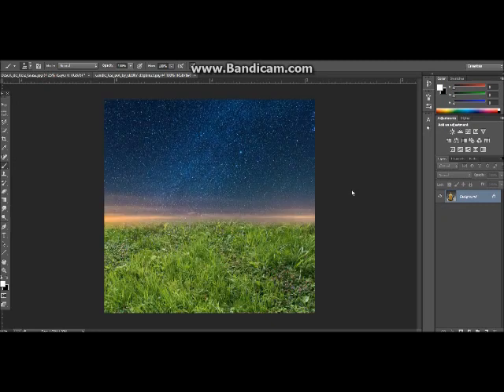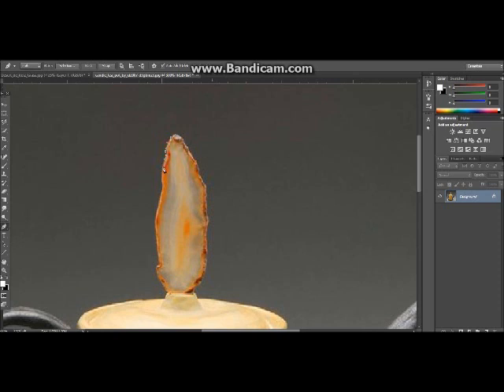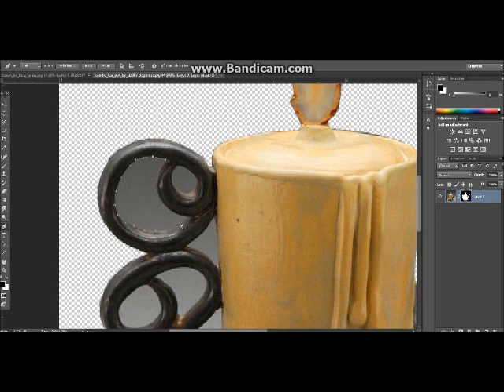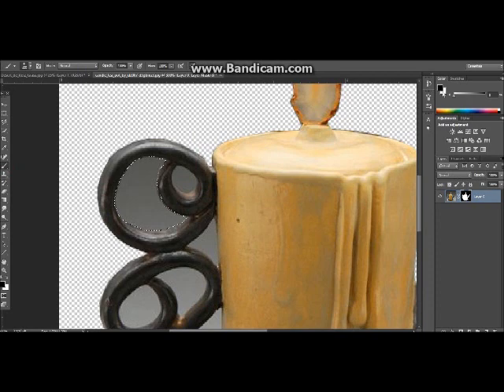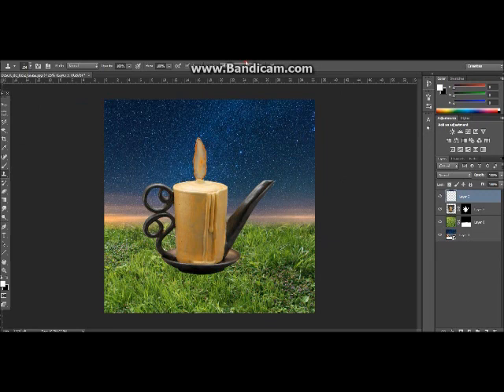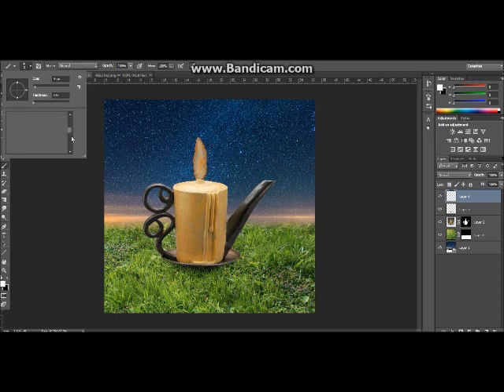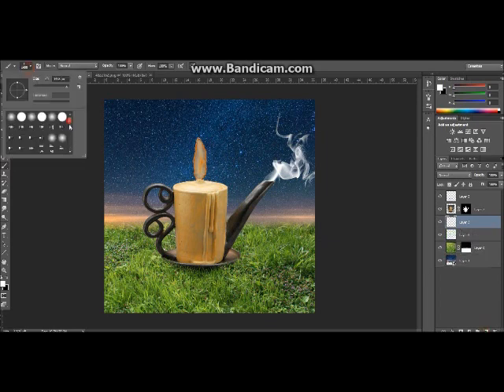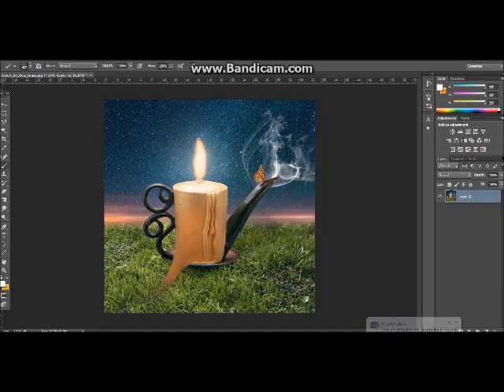Introduction: Photoshop Tutorial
Here I'll be posting both background and editing tutorials.
Since a lot of people on instagram have been curious as to how i make backgrounds/edits.
To clarify i use stock images that i find on google/divantart.

Links:
Instagram.com/secretlyexplosion
Instagram.com/heybackgrounds
Twitter.com/secretlyRsarah